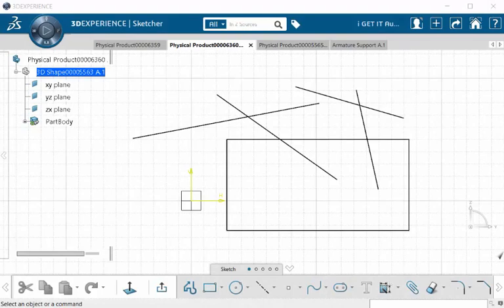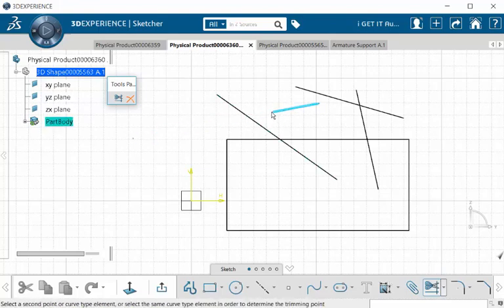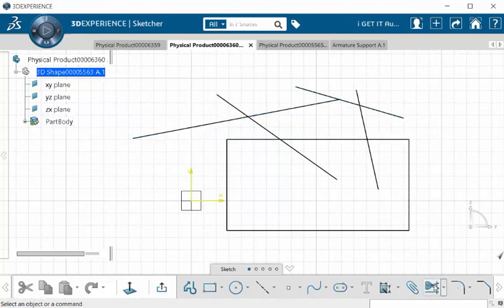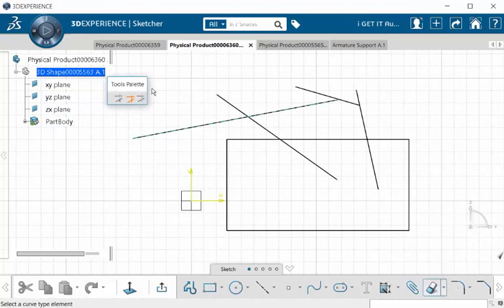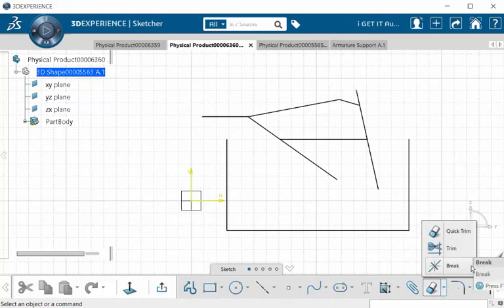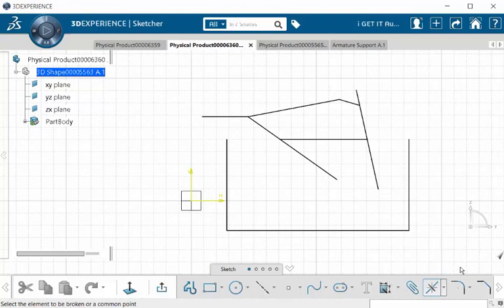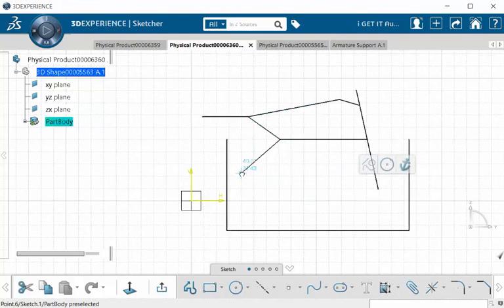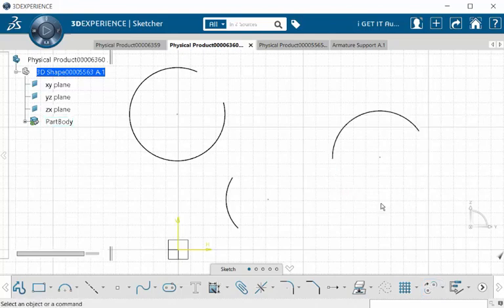Relimitations. (Sketch Geometry To Create Part)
Objectives

Trim elements.
Break sketch elements into smaller pieces.
Close and create complementary arcs.

For more understanding visit :-
(Upcoming link)